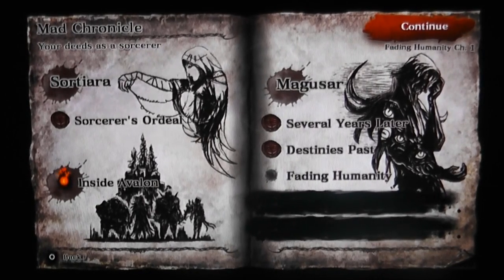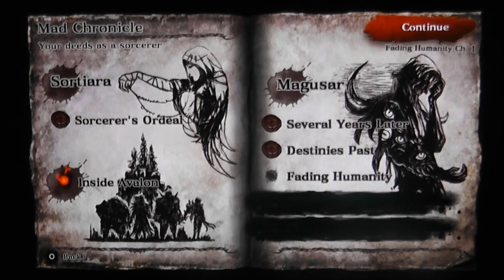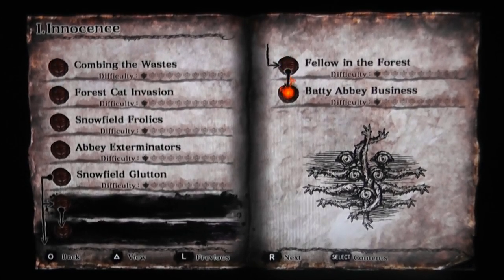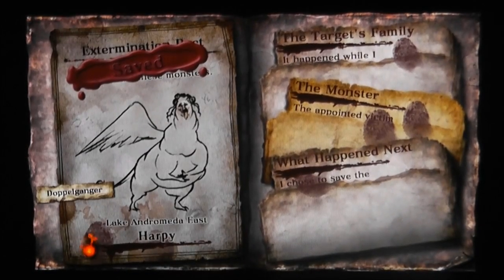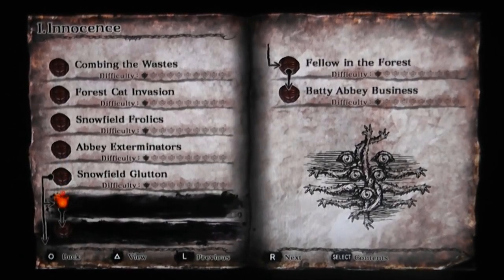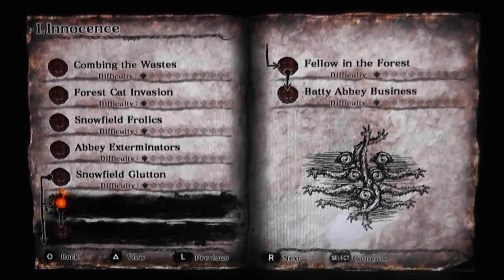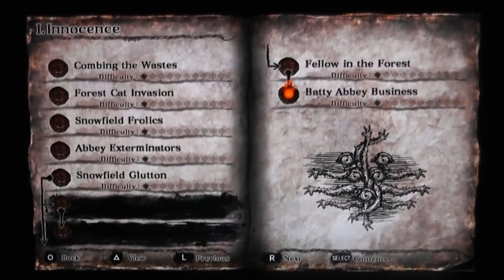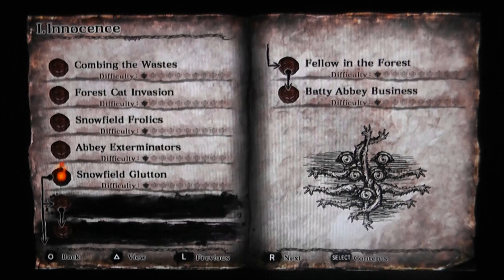Soul Sacrifice PS VITA - How To Unlock / Access Black Quests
Soul Sacrifice Sony Playstation Vita (PS VITA) English - How To Unlock Black Quests / Blank Quests - 1080P

This is a video showing you how you unlock Black quests in Soul Sacrifice. You will notice that there are black arrows pointing to different quests showing different paths. Depending on if you Sacrifice or Save the Archfiend at the quest where the path splits will affect what path way opens up. So You will open up one path by Sacrificing and then can defeat the Monsters / Archfiend on that path. Then you need to go back to the beginning and choose to do the opposite and open up the other path of quests.

There are also black quests on Avalon Pacts that do not seem to have a starting point. You may need to back track to previous Avalon pacts to unlock them. I will be updating this as I find out the key to unlocking these:

IV.Atonement
To unlock the Black Quests on the right page at the bottom in IV.Atonement you must head over to I.Innocence and go to the Harpy Quest 'Snowfield Glutton' and Sacrifice it. This will then open up the Black Quests in IV.Atonement.

I am also doing a Let's Play / Walkthrough / Playthrough / Gameplay of this game. My Let's play will NOT contain any CGI cutscenes due to copyright reasons and it will mostly be a blind Let's Play.

The Let's Play will consist of ONLINE / MULTIPLAYER / CO OP gameplay as well as SOLO / SINGLE PLAYER gameplay.

I am aware there is a PS VITA capture card now but I do not have one at the moment and do not know if I will get one any time soon. They are expensive and I can not justify the purchase at this time.

I have already done a playthrough of the JAPANESE DEMO of this game and if you wish to check that out then here is the playlist;

Recorded usng a Panasonic HDC-SD80 Camera